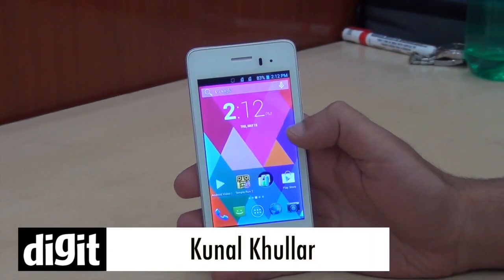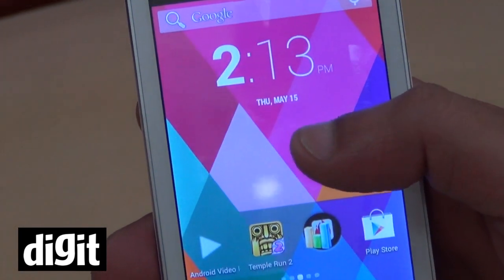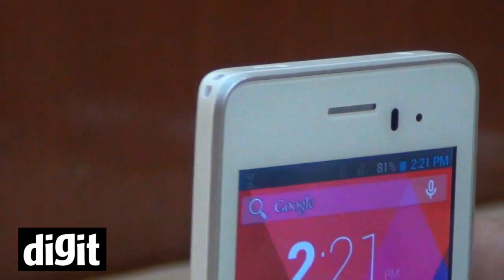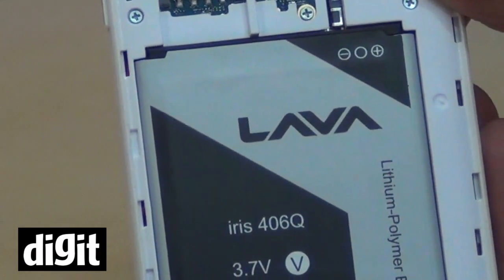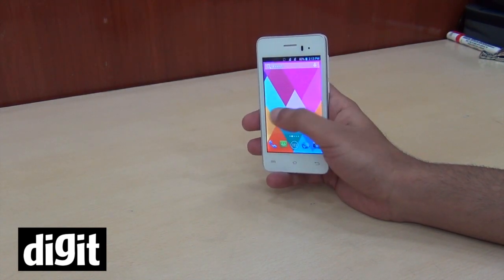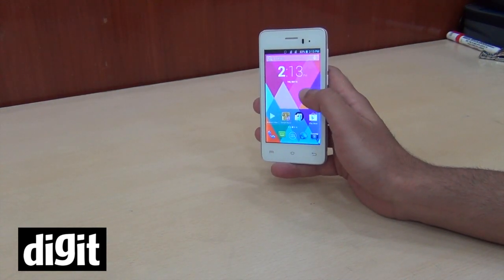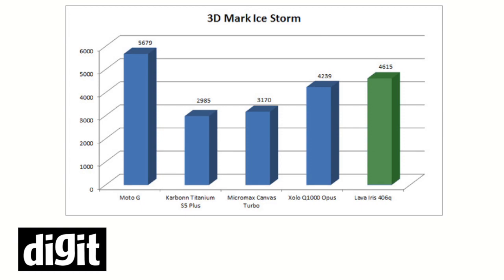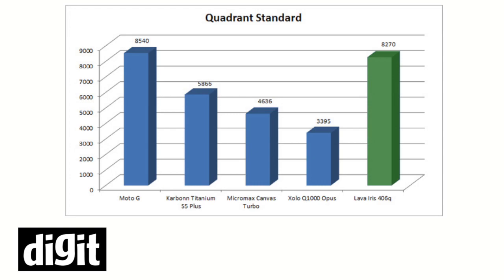Lava 406Q - Specifications & Benchmarks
We take a look at the new Lava 406q.